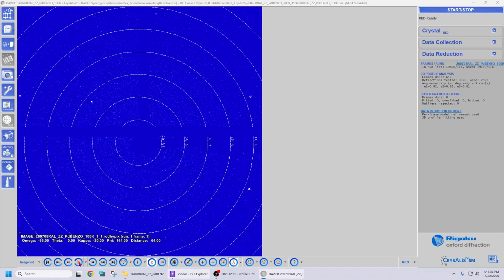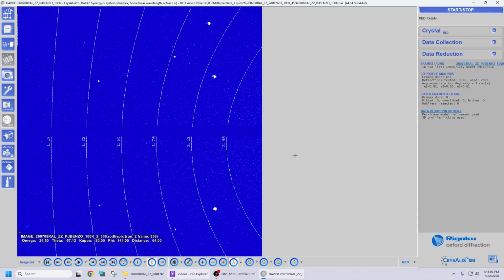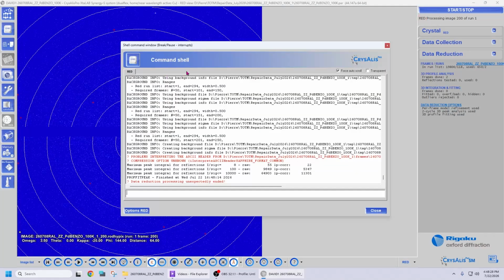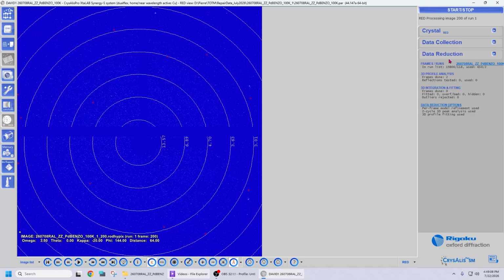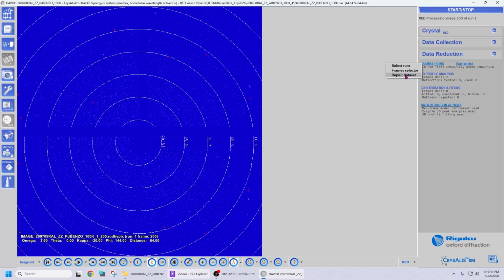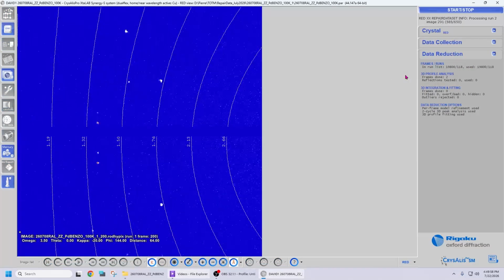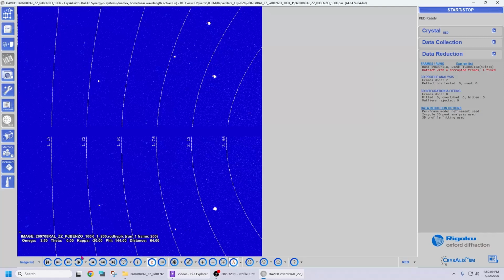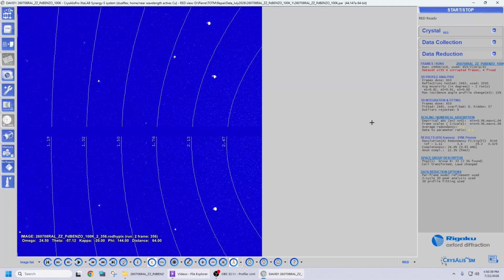CrysAlisᴾʳᵒ Tip: How to Repair a Dataset with Corrupted Images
Has your diffraction dataset become unreadable because a few image files were corrupted during copying or downloading?

This Tip of the Month demonstrates how to quickly identify the problem and use the built-in Repair Dataset function in CrysAlisᴾʳᵒ to restore damaged image headers so data reduction can continue without reacquiring the experiment.

In this video, you'll learn:

• How to recognize corrupted image errors
• Where to find the Repair Dataset function
• How CrysAlisᴾʳᵒ repairs only the affected images
• How to verify that the repaired dataset processes normally

This quick workflow can save valuable experimental time by recovering datasets that would otherwise fail during processing.